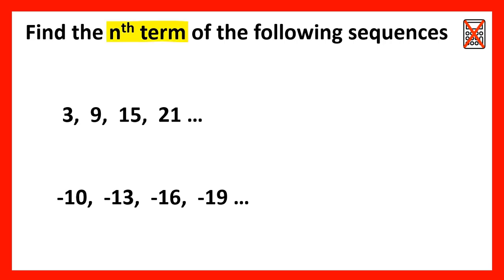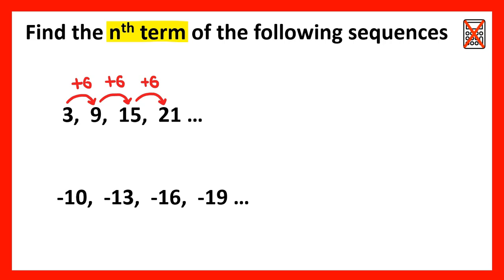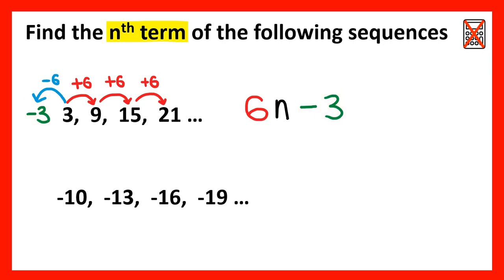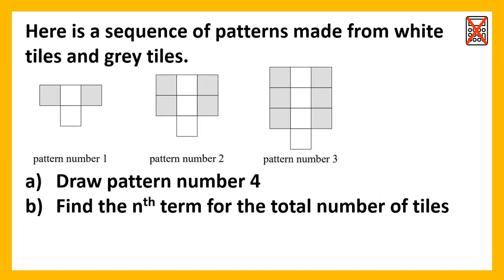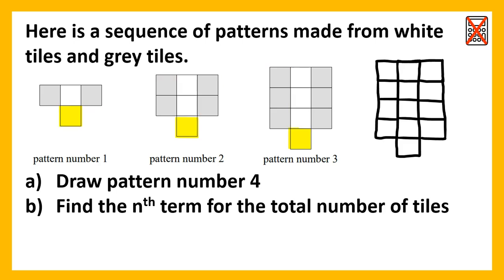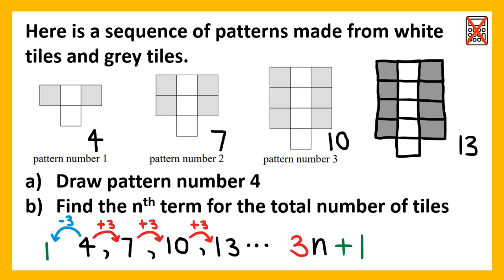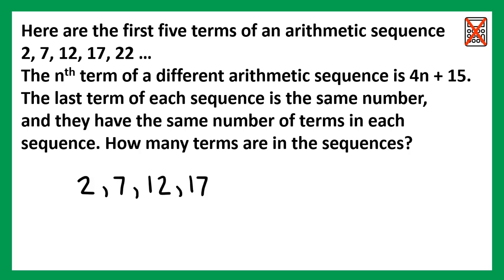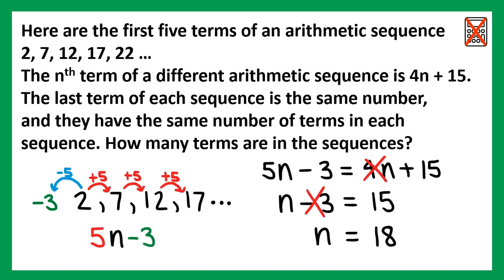GCSE Sequences: Finding (Linear) Nth Term - Adam Maths Tutor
A video tutorial guiding you through beginner, intermediate and advanced questions on Finding the Nth Term of Linear Sequences.

0:00 Red: Beginner
2:34 Amber: Intermediate
4:13 Green: Advanced
5:49 Spot the Mistakes